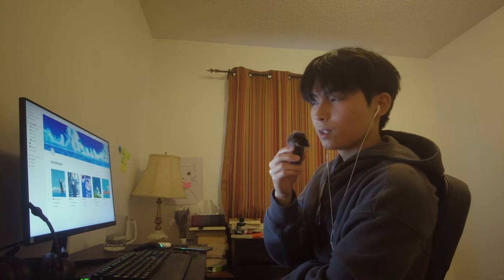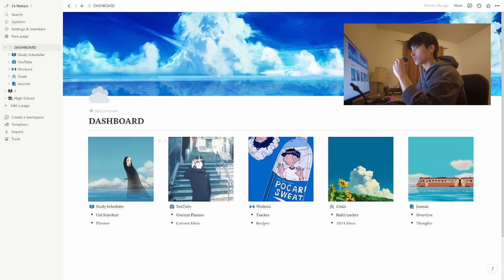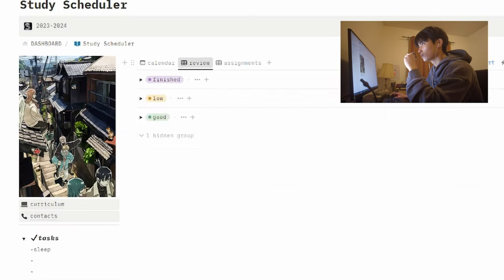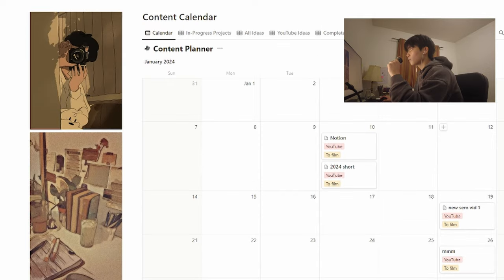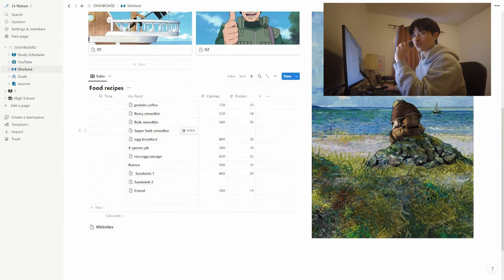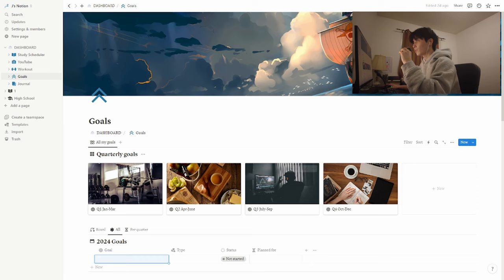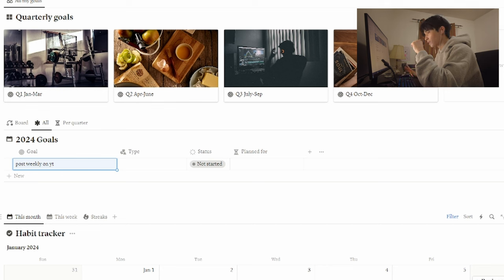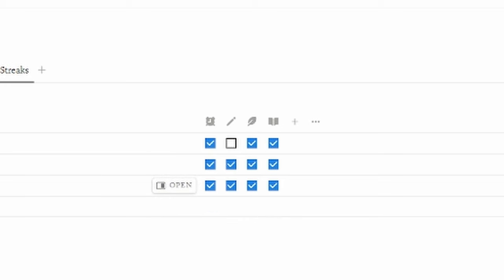how I organize my life using notion | 2024 goal setting, uni life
this is a tool that has helped me a lot, and so I hope you guys can try using it too :)

some of my fav creators for notion and productivity
@aliabdaal -teaches a ton about productivity
@julesacree -productivity, notion
@KoiAcademy -productivity, study tips
@ThomasFrankExplains -helpful notion tutorials
@dobochobo -notion, productive vlogs
@KaiNotebook -notion, productive vlogs
@jun_yuh -great study tips

☁️ WHO AM I:
Hi I'm a student in Canada and I will be making videos about studying, lifestyle, productivity, as well as whatever fun things that happen along the way